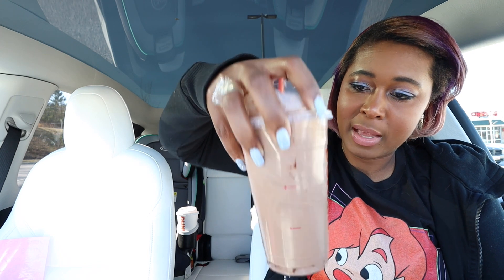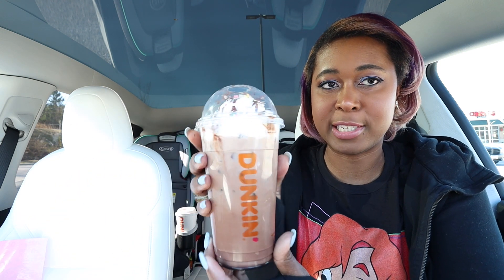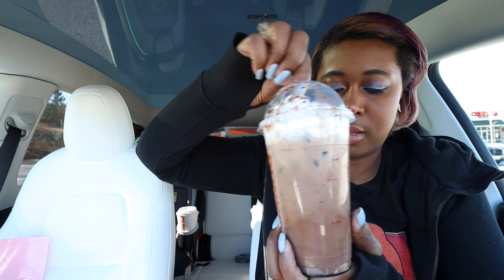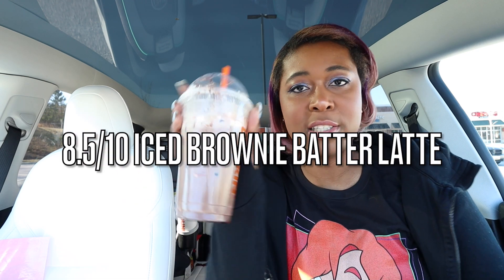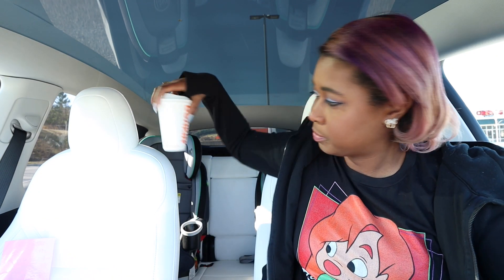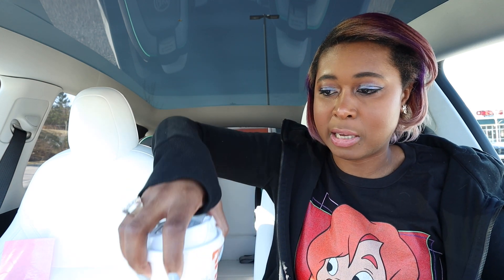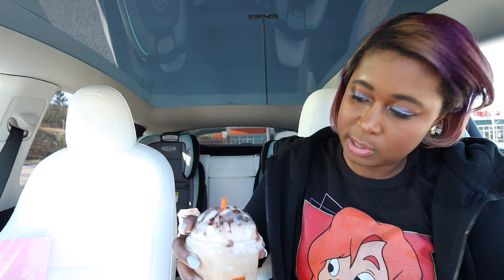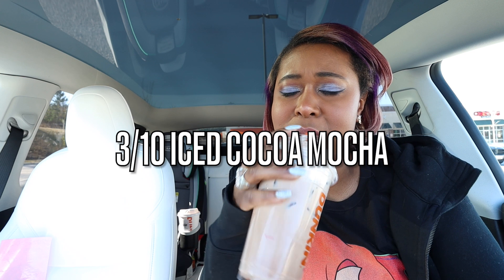Dunkin Brownie Batter Latte, Cocoa Mocha, and Brownie Batter Donut Taste Test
In this video, we're testing out Valentine's Day Dunkin Coffee treats - the Brownie Batter Latte, Cocoa Mocha, Brownie Batter Donut, and Cupid's Choice Donut. Which one is your favorite?

We put these treats through the wringer and found that the Brownie Batter Latte was the clear winner! It had a delicious brownie flavor that was perfect for winter mornings. The Brownie Batter Donut was freaking delicious, with a rich chocolate flavor. The Cocoa Mocha was interesting, but didn't taste quite as good as the other two. So which Dunkin coffee or Valentine's Day treat will you be ordering next time you're in?